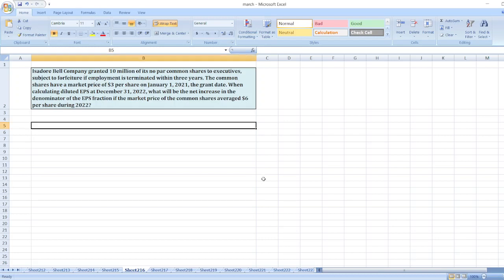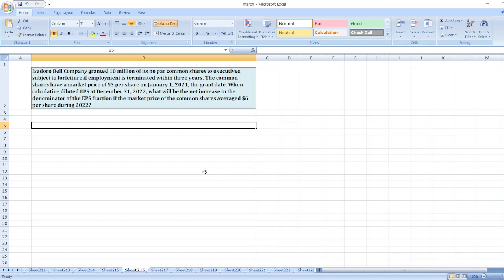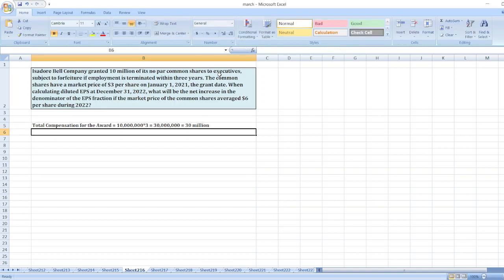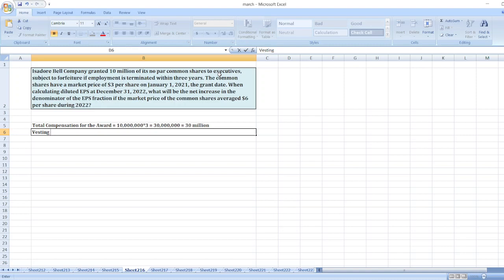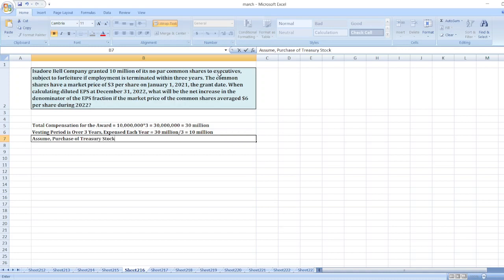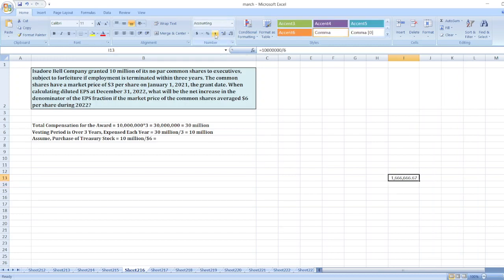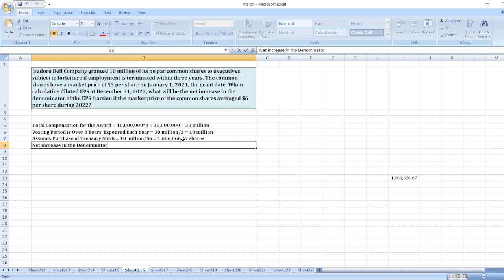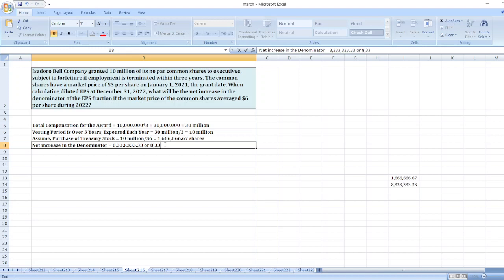Isadore Bell Company granted 10 million of its no par common shares to executives, subject to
Or

Isadore Bell Company granted 10 million of its no par common shares to executives, subject to forfeiture if employment is terminated within three years. The common shares have a market price of $3 per share on January 1, 2021, the grant date. When calculating diluted EPS at December 31, 2022, what will be the net increase in the denominator of the EPS fraction if the market price of the common shares averaged $6 per share during 2022?